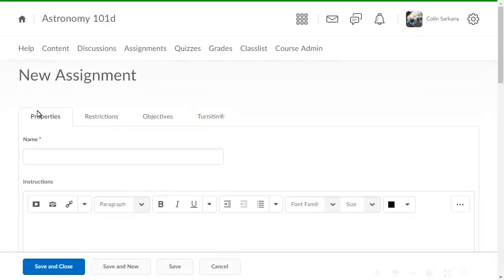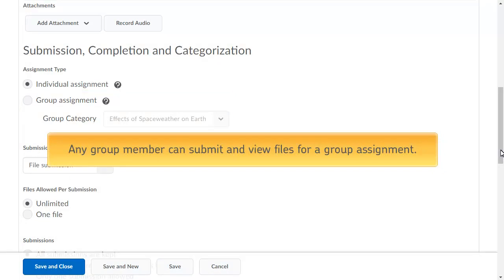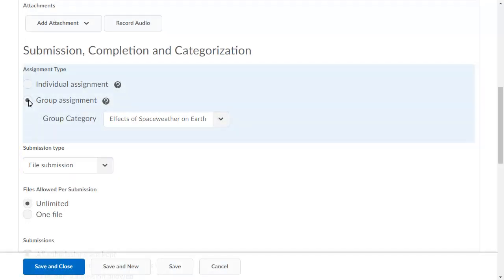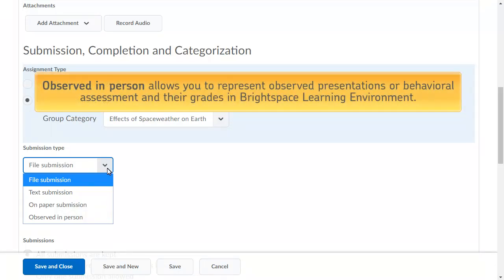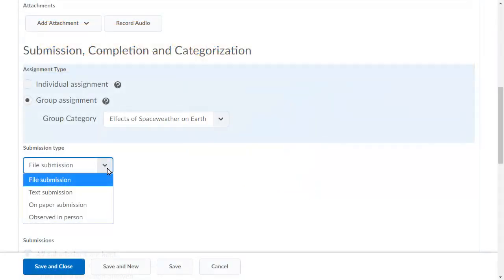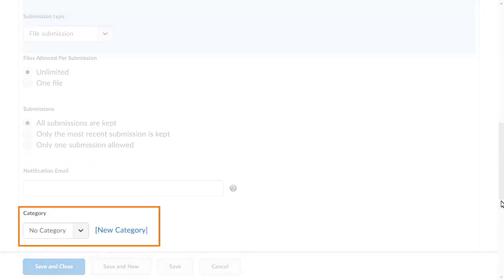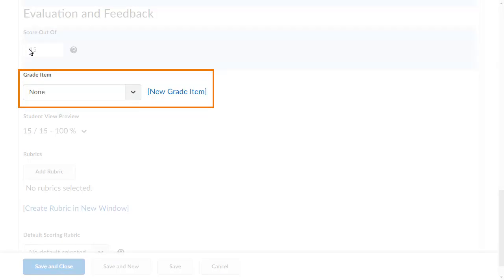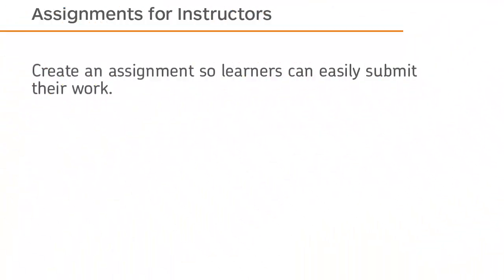Assignments - Create an Assignment - Instructor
Create an assignment so learners can easily submit their work. This tutorial shows how to create an assignment.